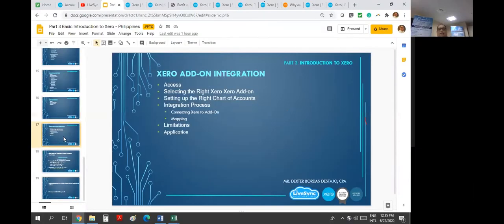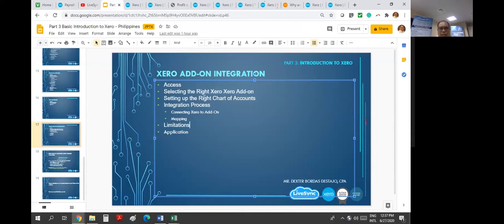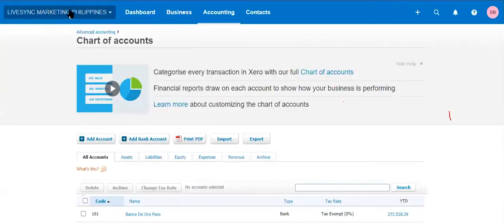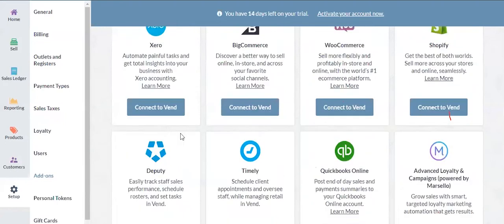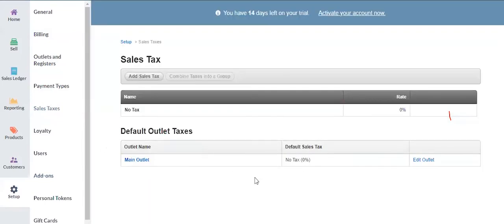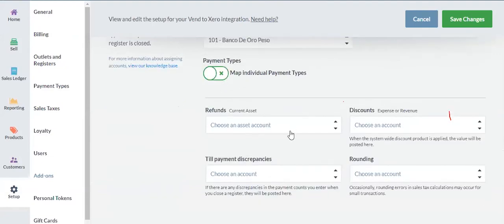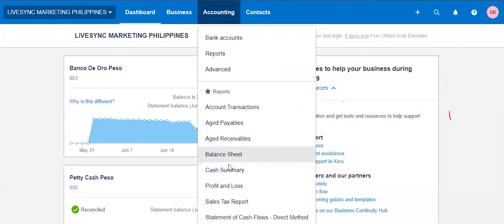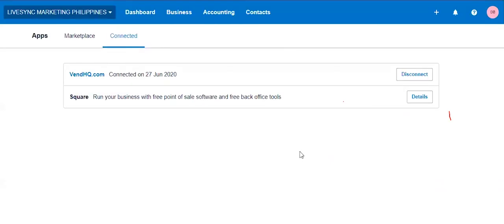Introduction to Xero Add-On Integration - Xero Introduction Webinar Philippines (Part 16 of 16)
In this video, Atty. Dexter Destajo will guide us on how to connect Xero to other applications/software.

He will tackle:

-Access
-Selecting the right Xero Add-on
-Setting up the right Chart of Accounts
-Integration Process
     -Connecting Xero to Add-on
     -Mapping
-Limitations
-Applications